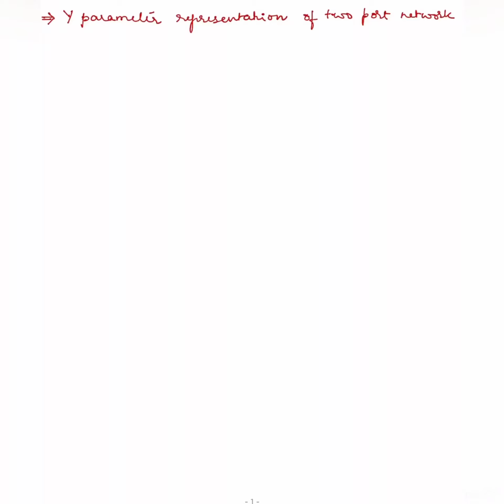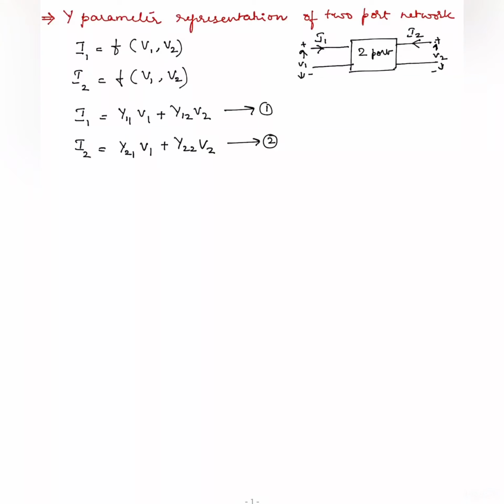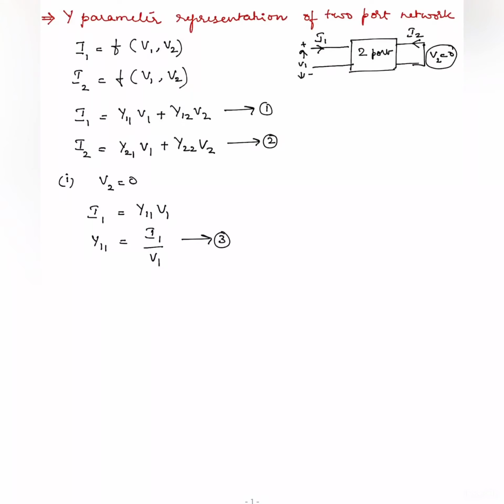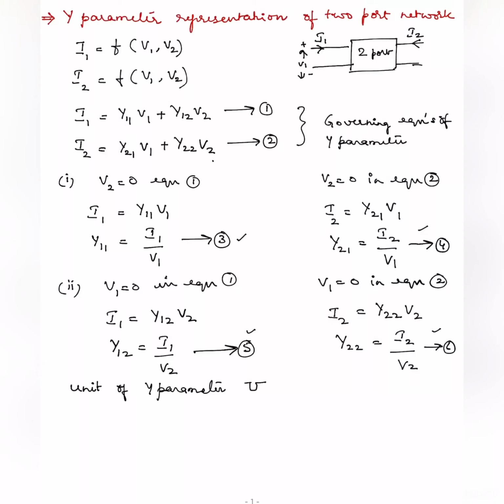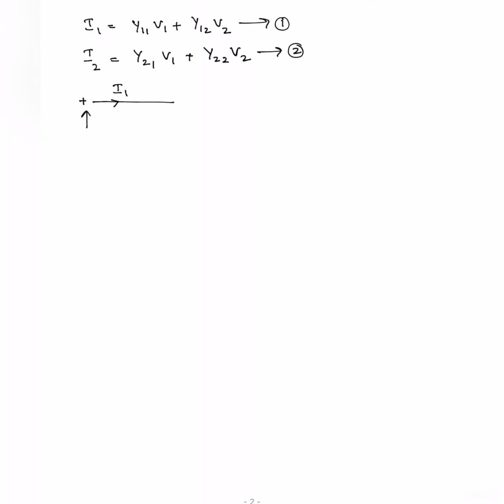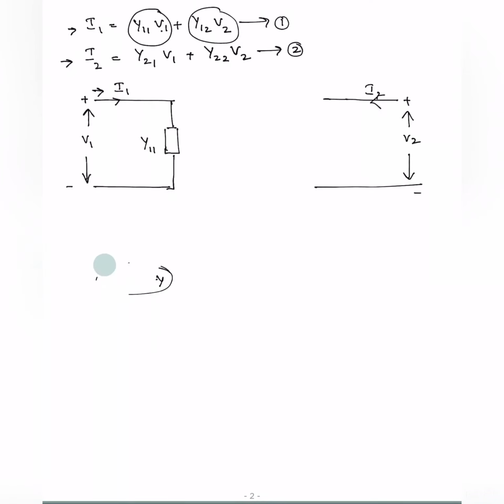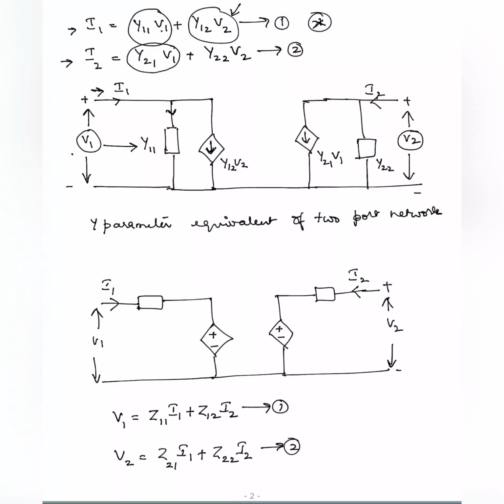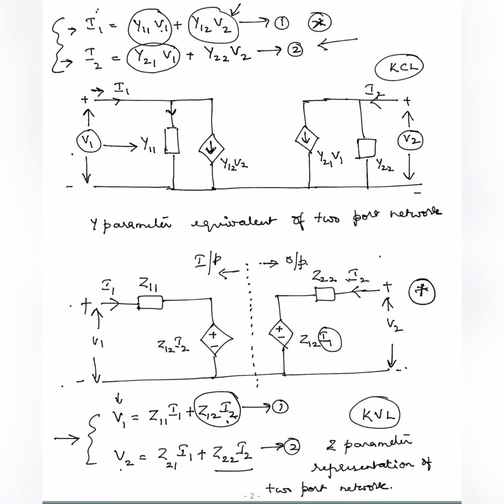Y Parameter Representation of a two port network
This video deals with understanding the Y parameter basics, equation of Y parameter. Finally we will be able to represent a two port network in terms of Y parameter. Useful in solving any problem under two port networks